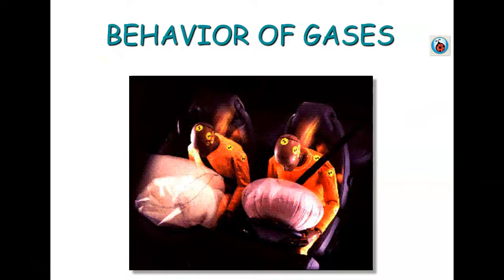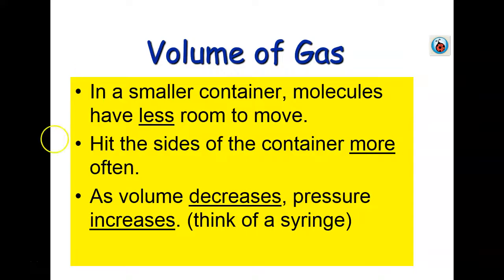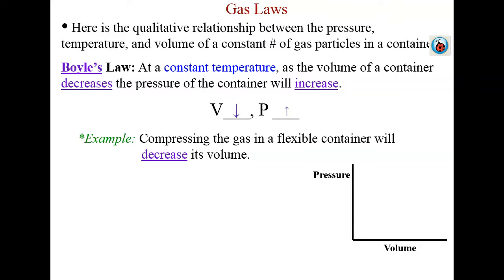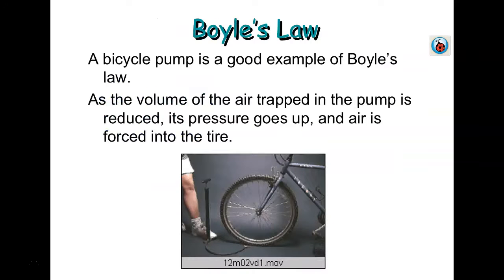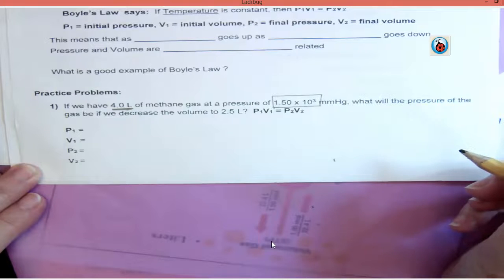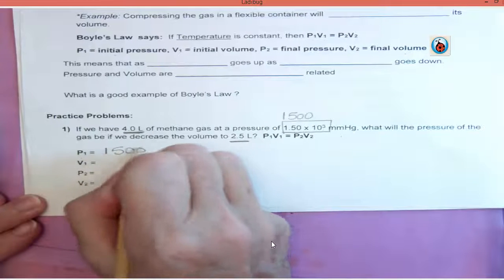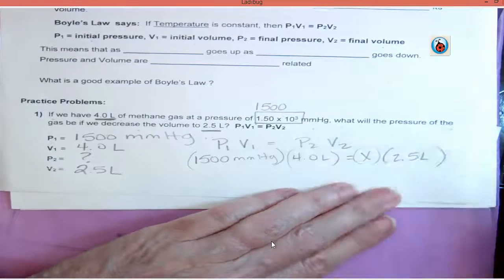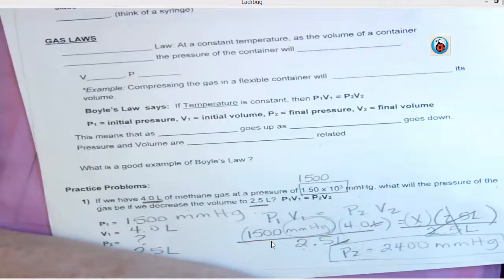Boyle's Law Notes